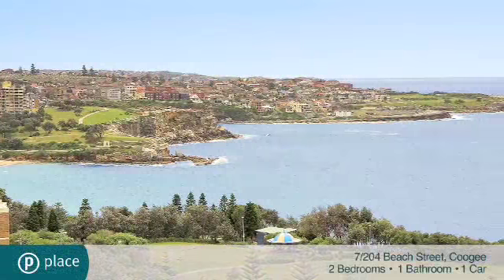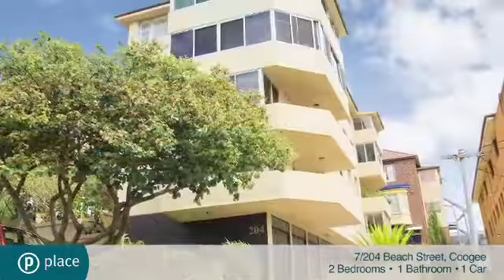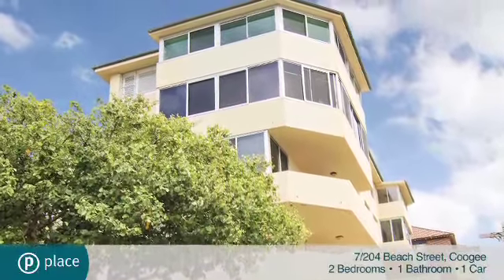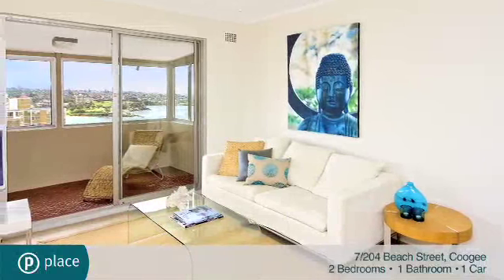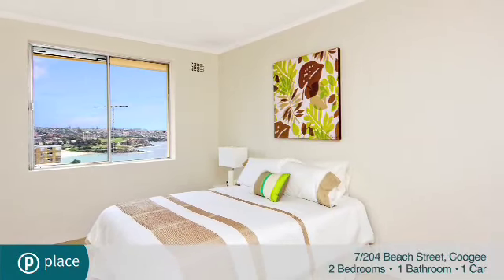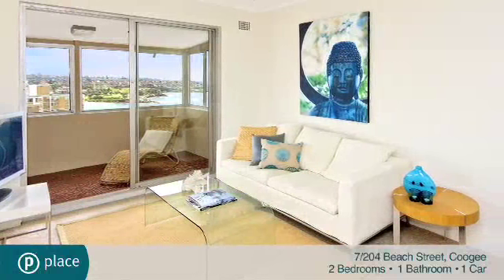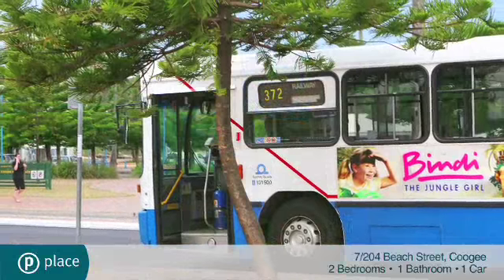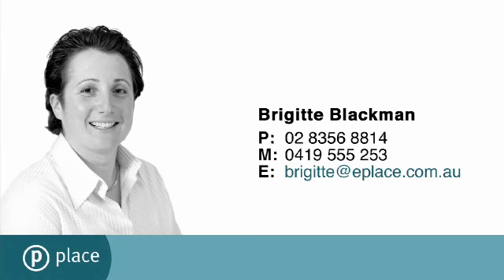SOLD Coogee Real Estate Beach Street 7/204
Incredible due-north Coogee Beach, ocean and headland views from every room take centre stage in this potential-packed apartment. Enjoying a magnificent vantage point on the top floor of a security block of just eight, it's tucked away next to Blenheim Park at the peaceful southern end of the street, just moments to Wylies Baths. Comfortable and bathed in light, it offers a great blank canvas for transformation into a luxurious apartment more befitting its location and outlook.

•2 Bedrooms, 1 Bathroom, 1 parking
•Central living/dining, double bedrooms with magical vista
•Wraparound glass embraced sunroom with stunning views
•Well-kept open-plan kitchen with beach and park views
•Tidy bathroom with bath and shower, lock-up garage
•Windows on three sides, fabulous potential to redecorate
•Footsteps to CBD bus, brief walk to great cafes & beach